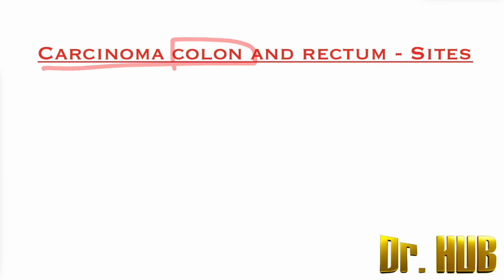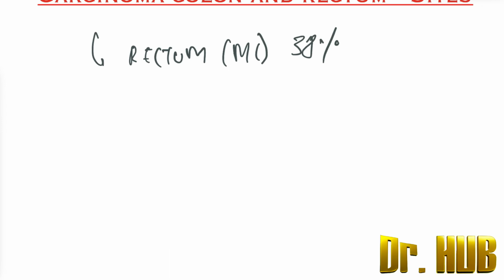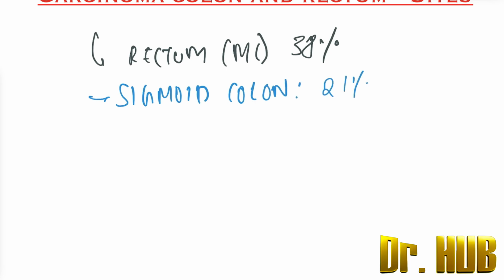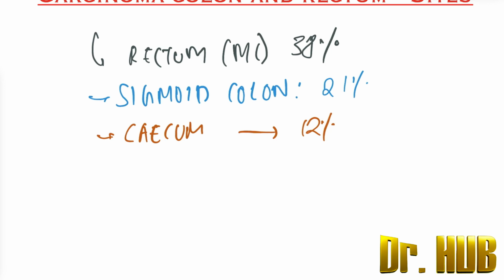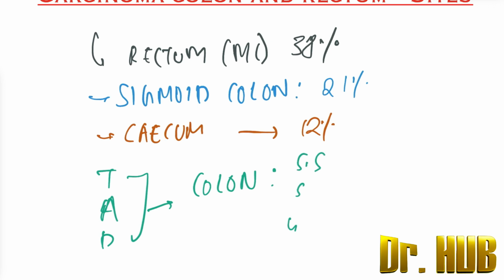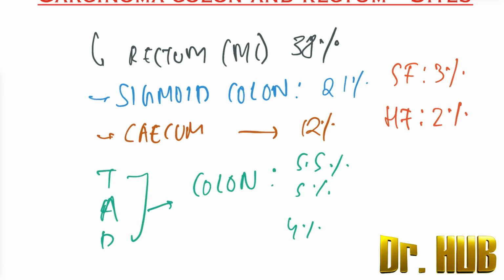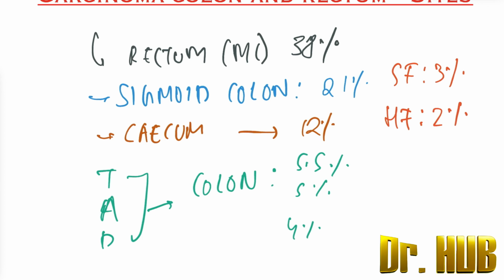Carcinoma colon and rectum - Sites